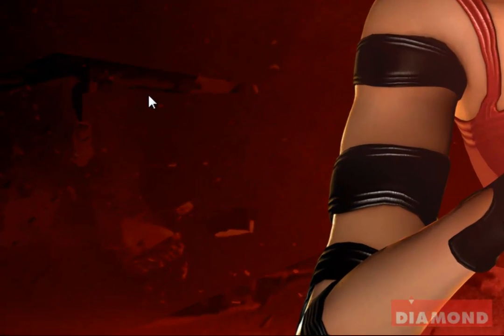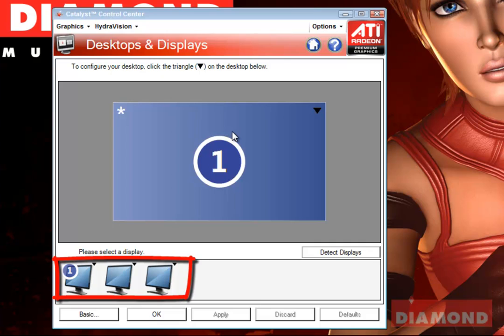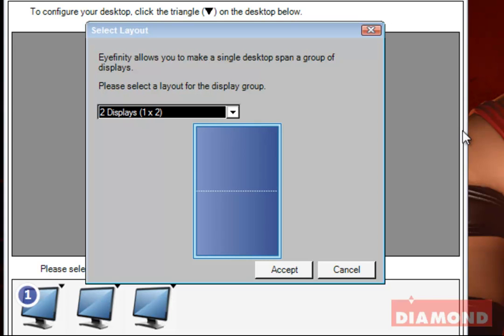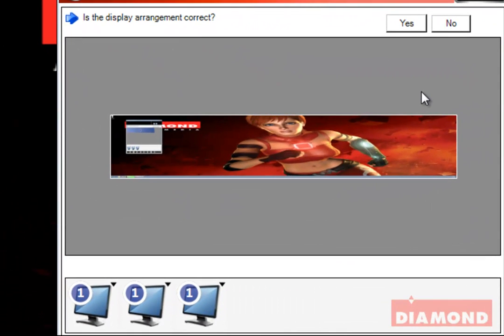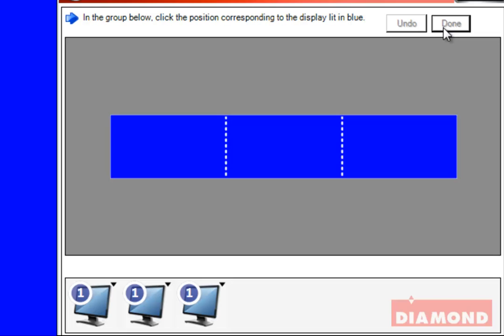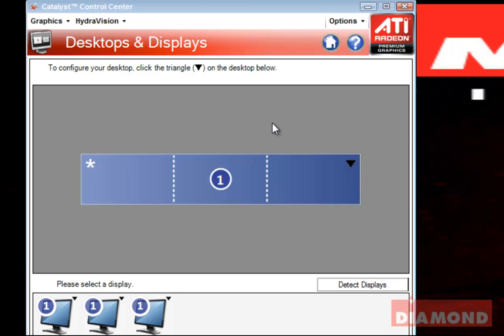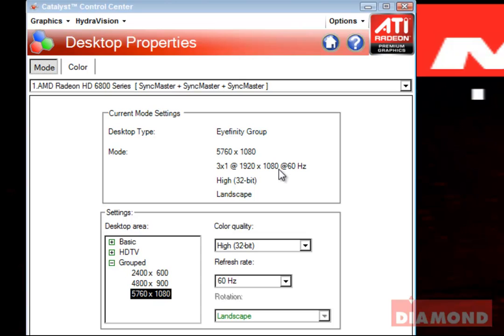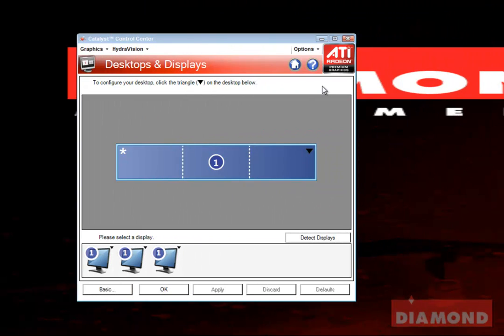AMD Eyefinity Setup: Configuring the Catalyst Control Center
AMD Eyefinity Setup: This video covers how to setup Eyefinity in the Catalyst Control Center. This is a software application that will load when you install the drivers for your AMD video card. To download the Catalyst Control Center software application for your AMD video card, click on the following